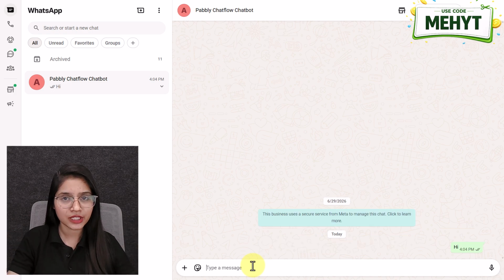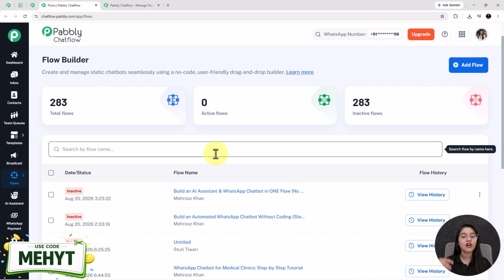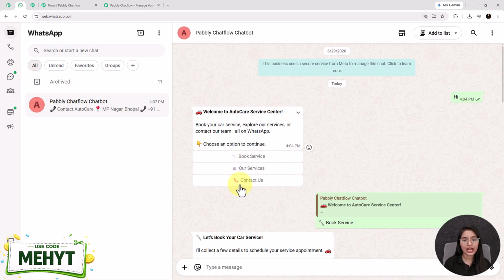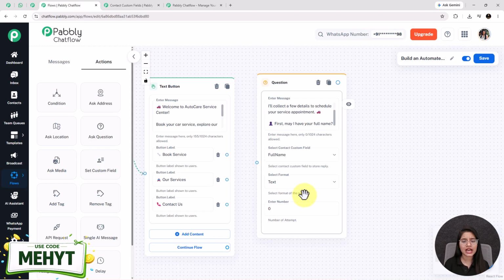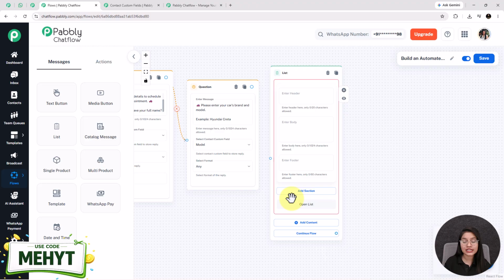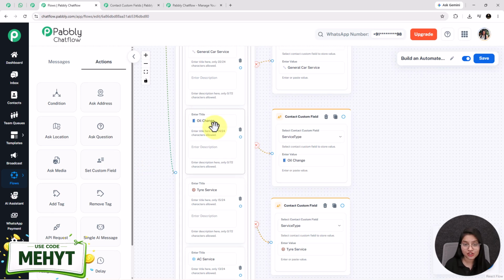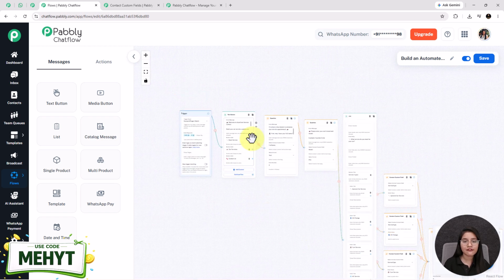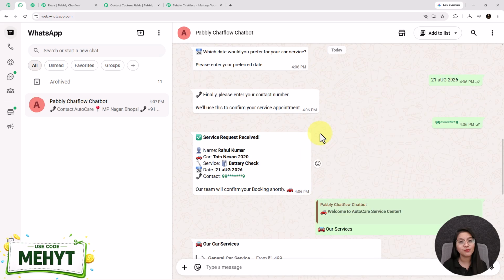Build an Automated WhatsApp Chatbot Without Coding (Step-by-Step)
Want to build a WhatsApp chatbot without writing any code? In this step-by-step tutorial, you'll learn how to create an automated WhatsApp chatbot that can handle customer conversations and repetitive tasks.

The chatbot can answer FAQs, collect customer details, provide product or service information, handle enquiries, and send automated responses. This helps businesses save time and provide faster customer support on WhatsApp.

This workflow is useful for ecommerce stores, real estate businesses, restaurants, agencies, service providers, and small businesses looking to automate WhatsApp communication.

🎯 Use Case: A small business creates a WhatsApp chatbot to handle common customer conversations automatically. The chatbot can welcome customers, show products or services, answer FAQs, collect customer details, and route specific enquiries to the right team without requiring any coding